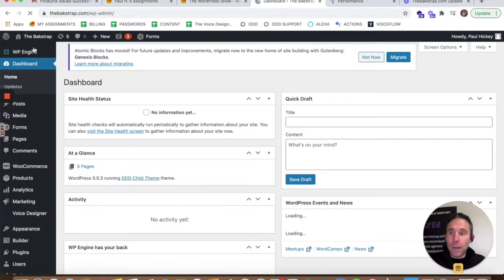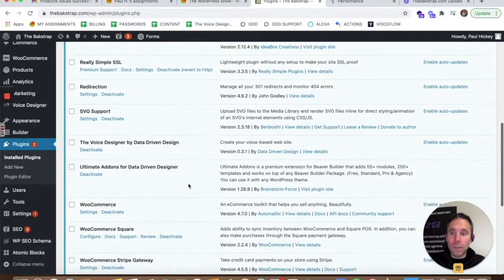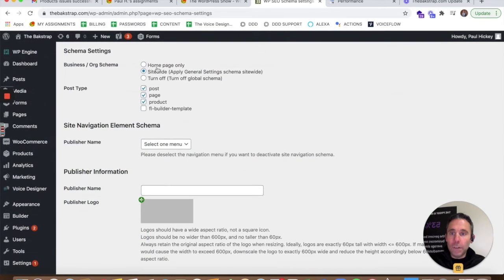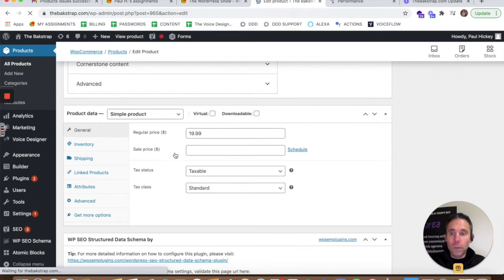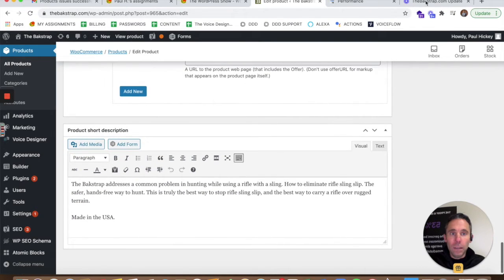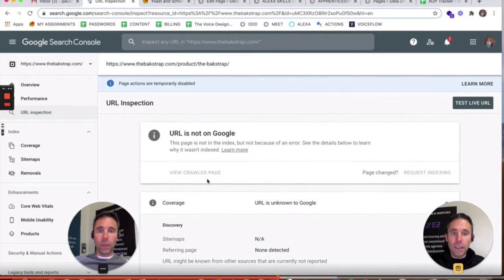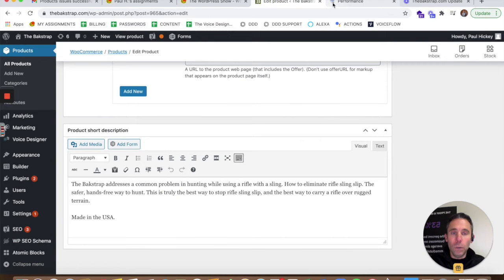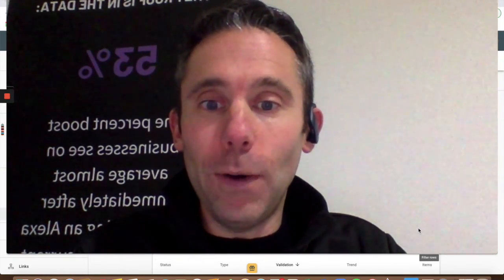The WordPress Show: How To Fix Product Schema Problems In Google Search Console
Are you getting errors in Google Search Console for your Product Schema on your eCommerce site?

If so, this video shows you how to use WordPress, WooCommerce, and a plug-in called WP SEO Schema Structured Data to fix your issues and resubmit to Google.